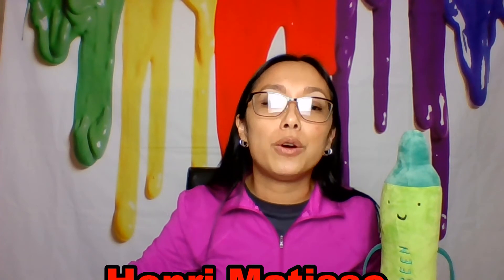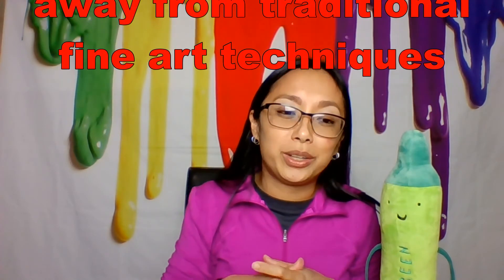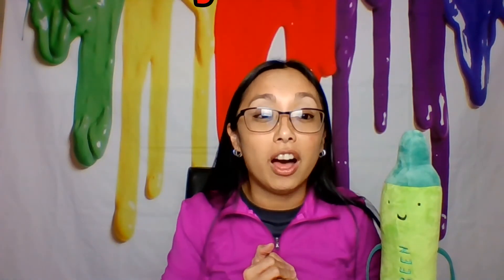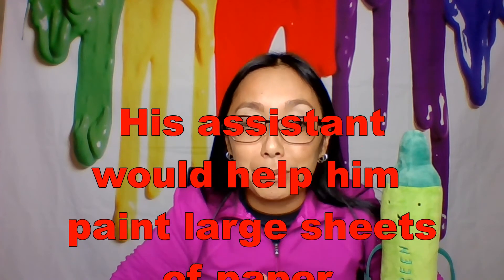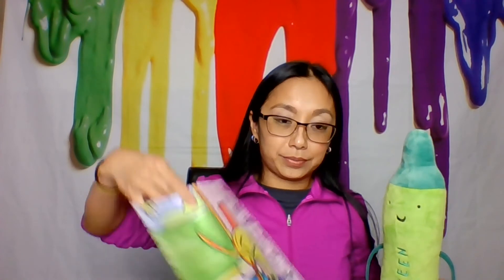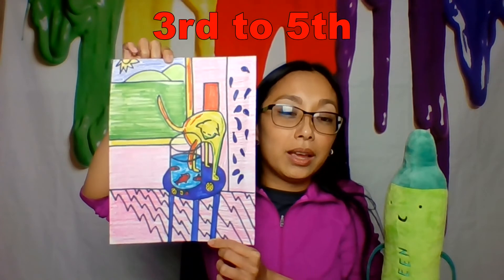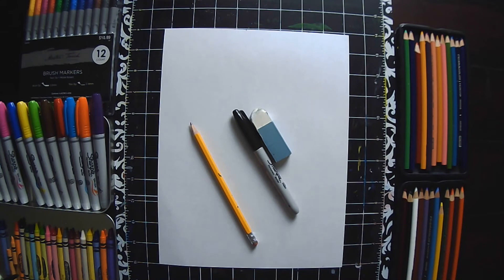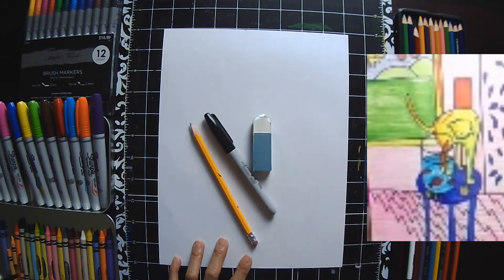Cat with Red Fish Lesson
Students learn about Henri Matisse and create their own 'Cat with Red Fish' with this guided drawing lesson